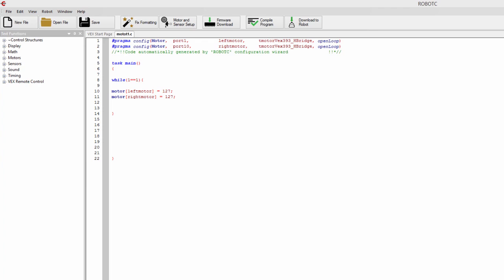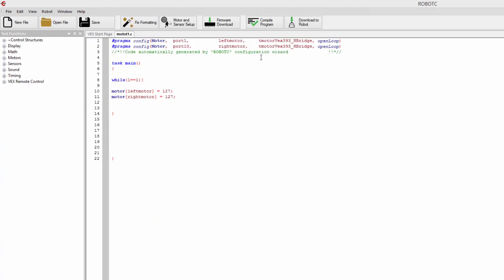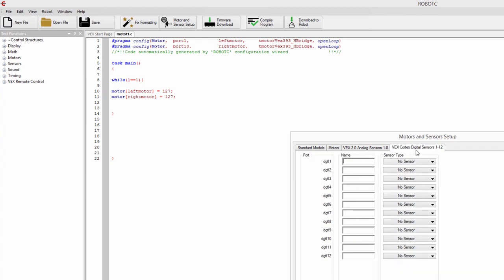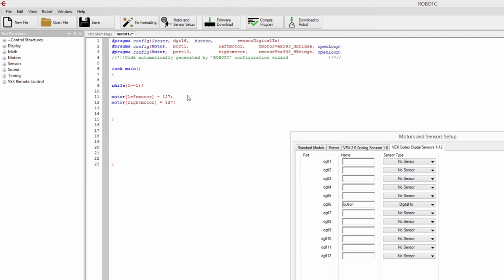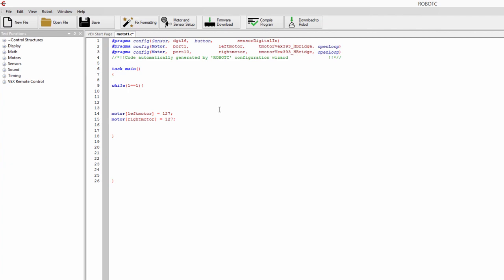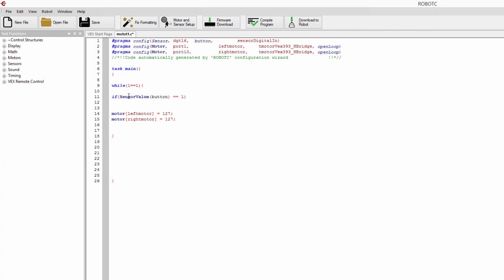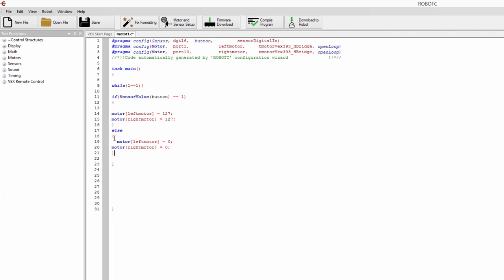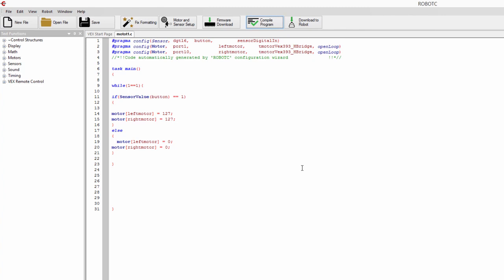RobotC Tutorial 2 Programming a Bumper Vex Robotics